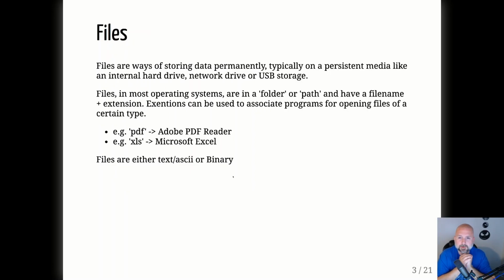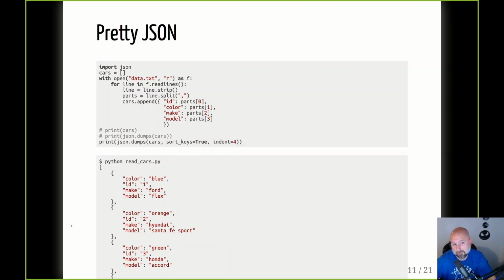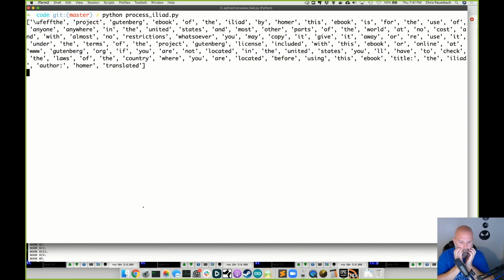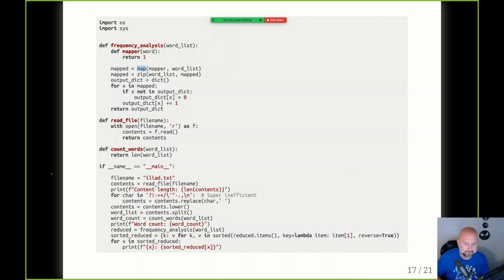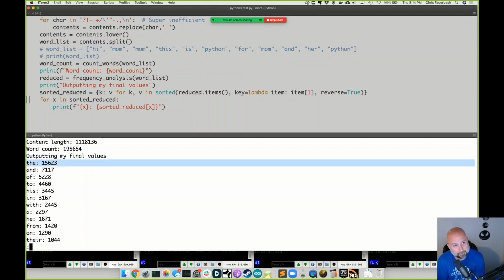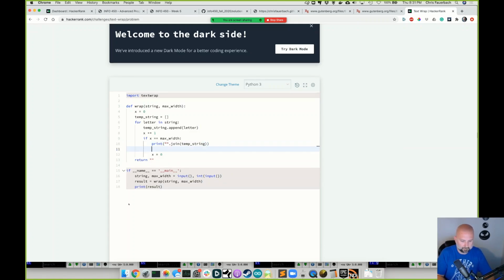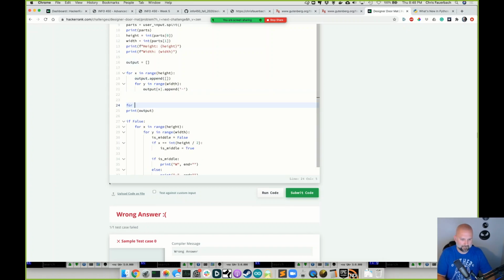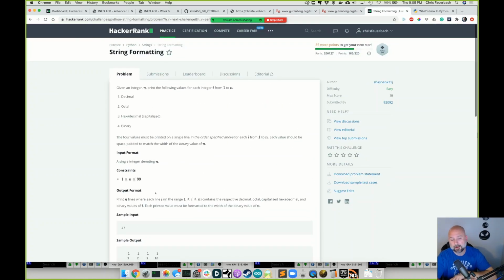INFO 450 - Week 5 - File Input/Output, Hackerank, Map Reduce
In this episode, we'll walk through File IO with Python.
Intro into some data analysis.  Map reduce, word count, fun things.

Then, we'll spend time in Hackerrank!    GREAT resource for learning and practicing.